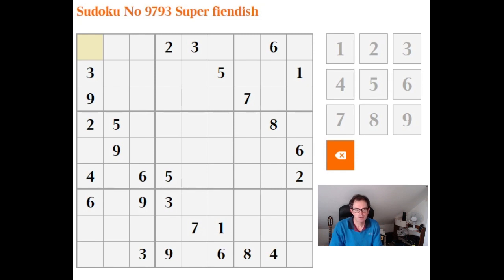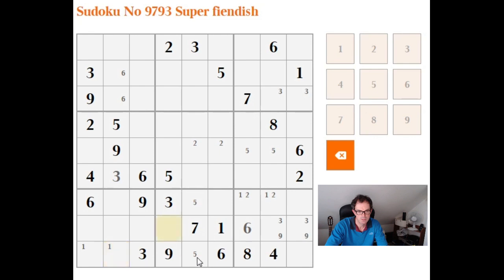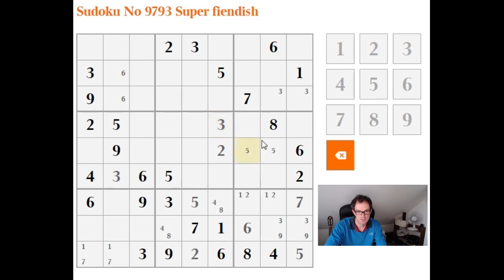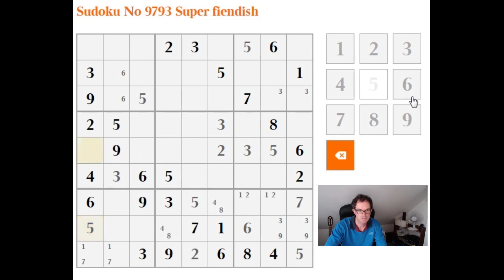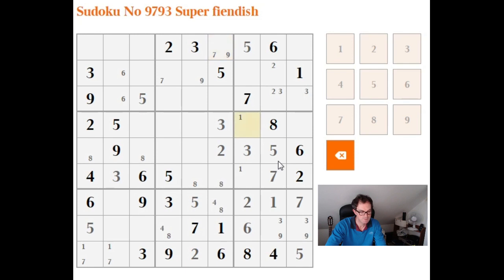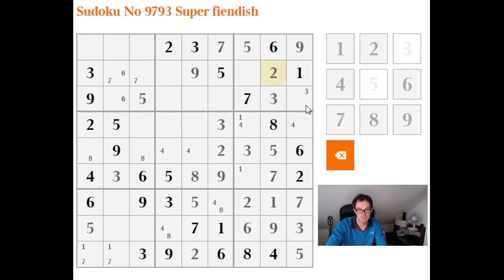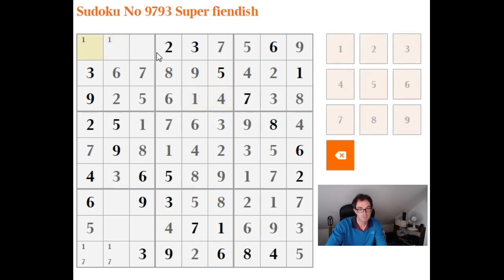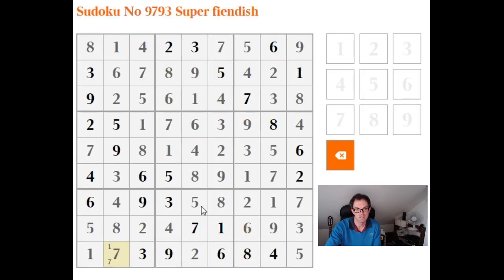Speed solving sudoku: Want to race me?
Simon abandons too much explanation and goes for speed on yesterday's Super-Fiendish rated puzzle from The Times.  Can you beat him?